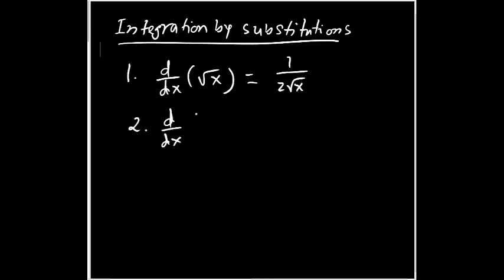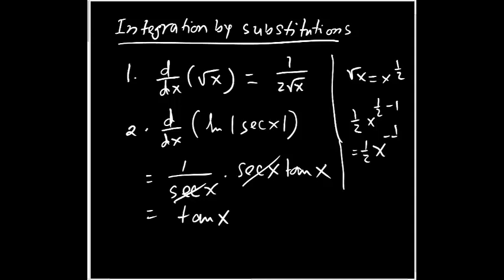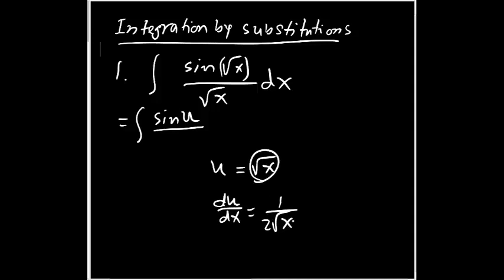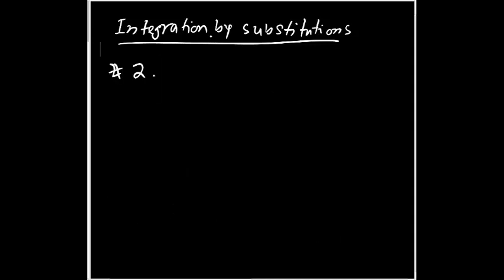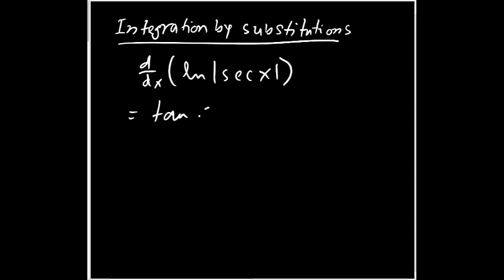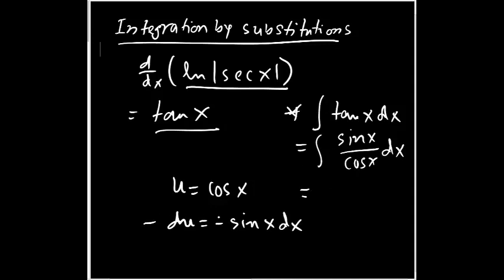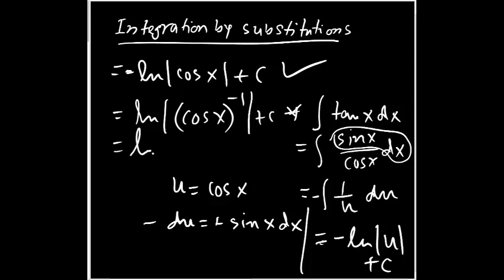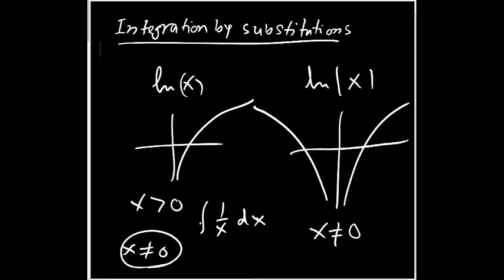Integration by substitutions Part 1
In this video, you will learn the rules of integration by the substitution method. You need to have basic knowledge of integrations.